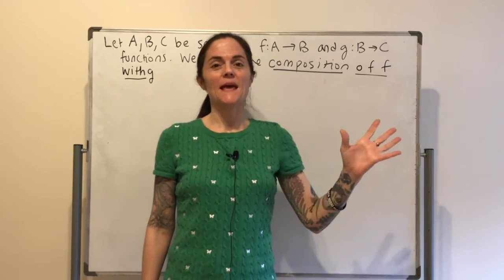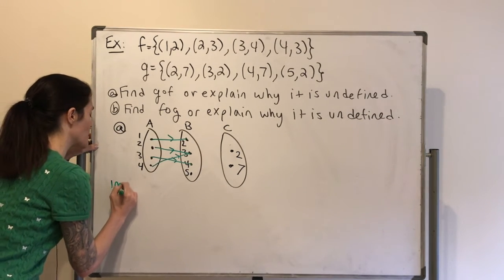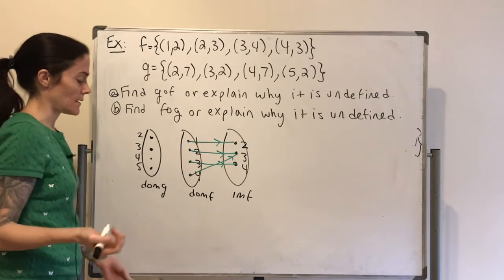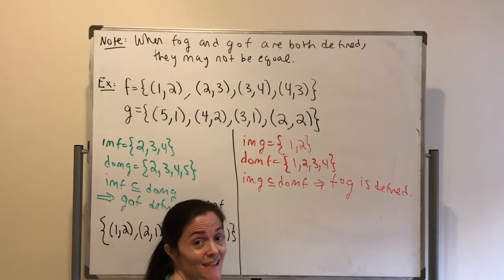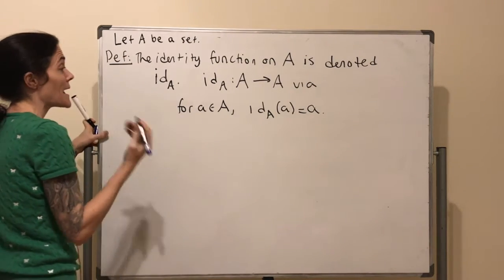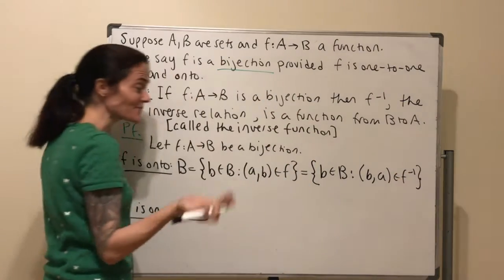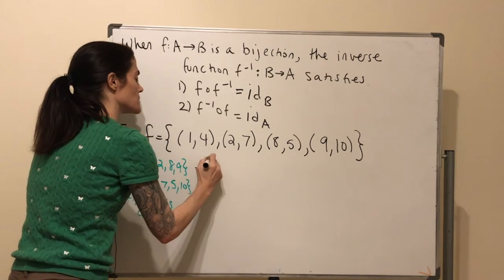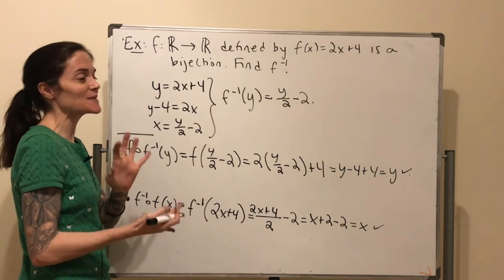Composition and Inverse Functions (full lecture)